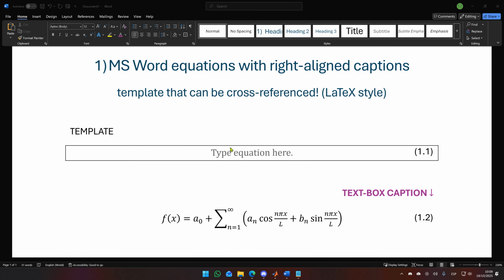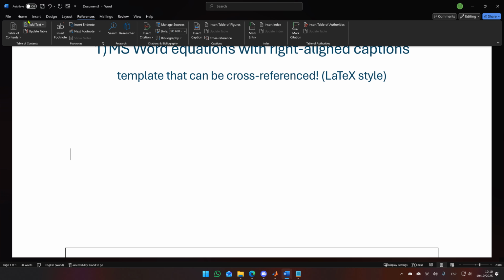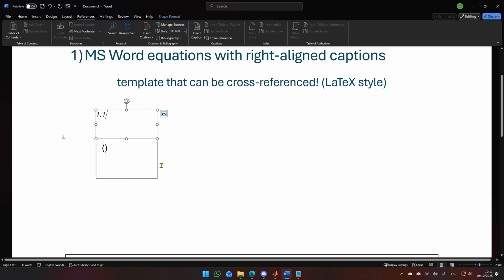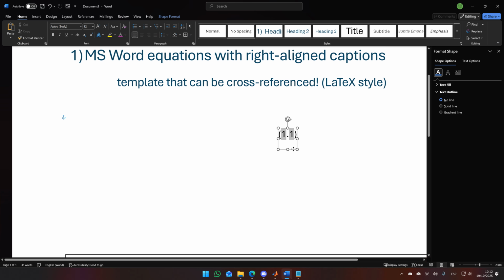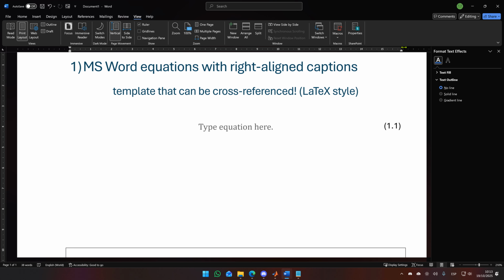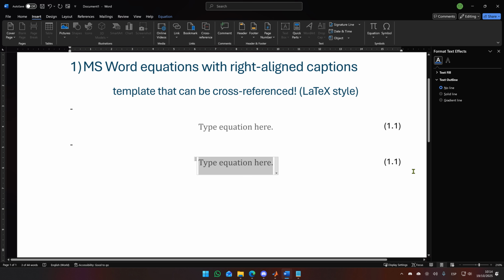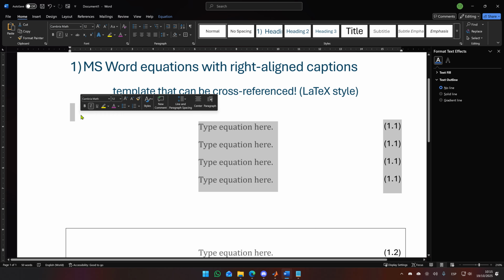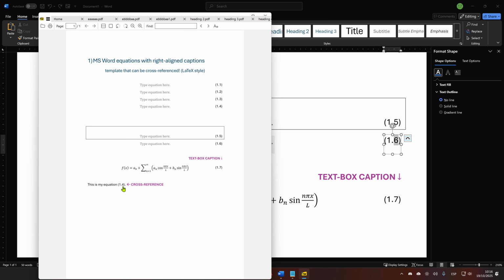LaTeX-style numbered equation in Word (can be cross-referenced!)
The trick involves using:
    1. Quick parts — you can insert the template with just typing "eq" and pressing F3!
    2. Using a center-aligned equation, no trickery.
    3. Placing an anchored text-box to the same paragraph line of the equations and aligning it relative to the current column and line. Works with multi-column layout too!

It does not involve the "hashtag" (#) method since you cannot reference this kind of equations without including the whole equation. It also does not involve tables, which can hog resources and make working with equations cumbersome.

Drawbacks:
    1. After inserting the template with the "quick parts", you cannot cross-reference it immediately. You have to select the fields in the text-box and update them manually.
    2. Once the document is ready to print, you will need to export it to PDF twice, not once. Like LaTeX, this is the same as running the compiler in "final" mode, and not "draft". This makes sure to update all the cross-references and field codes.
    3. You will need to use three keystrokes to insert an equation, instead of the shortcut (alt+=). Is that really much to ask?